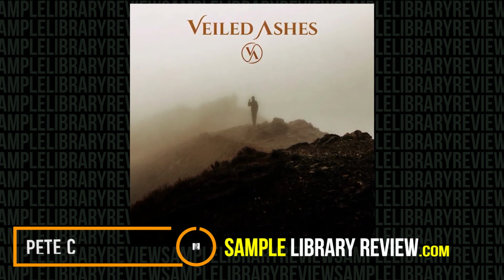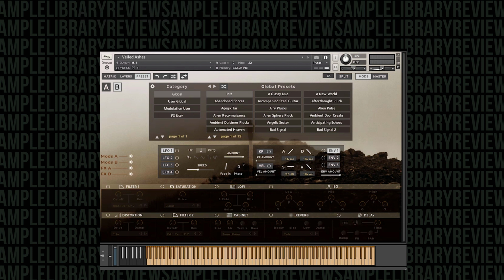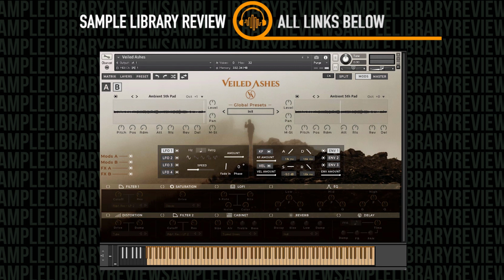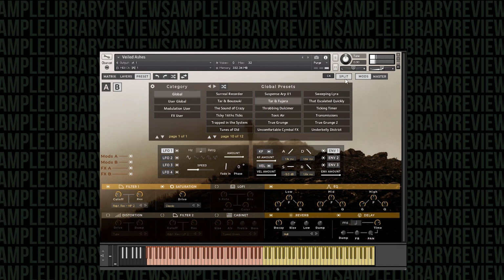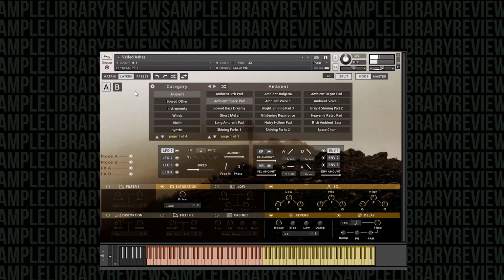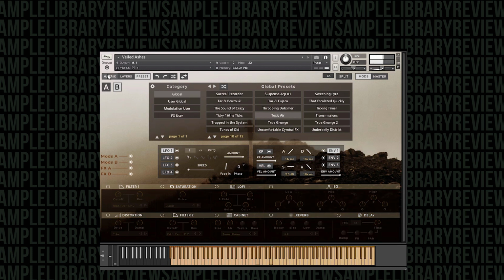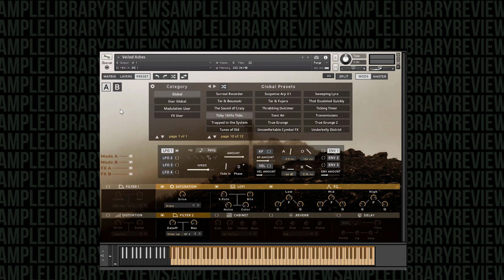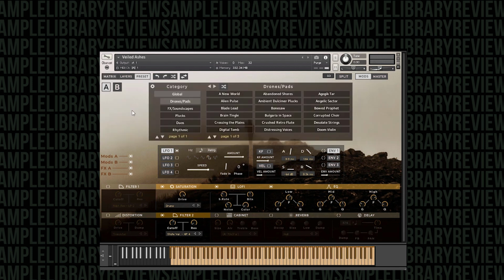Checking Out: Veiled Ashes by Observant Sound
While there are plenty of atmosphere generators available, Observant Sound has taken a slightly different approach with Veiled Ashes. Whether you are making cinematic, downtempo, or meditation, Veiled Ashes’ 200 presets sound great, but there is so much more once you dive into the controls.
Contributor Pete Checkley reviews Veiled Ashes by Observant Sound

00:00 Brief Examples
00:47 About Veiled Ashes
01:57 Out of the Box
03:15 Preset Examples - No Talking
11:55 First Thoughts
12:59 The Interface
20:29 Load Your Own Samples
21:56 Additional Functions
22:10 Even More Preset Examples
27:58 Final Thoughts